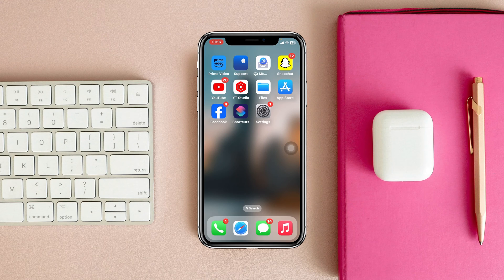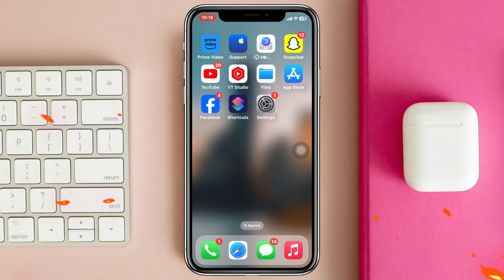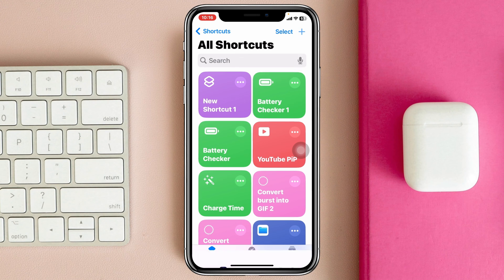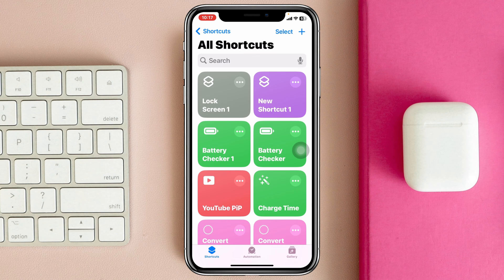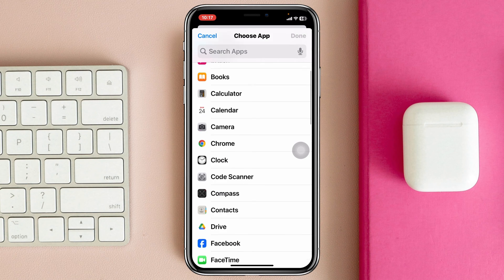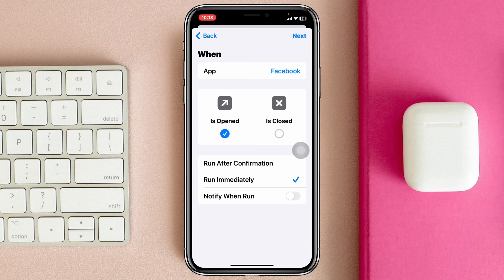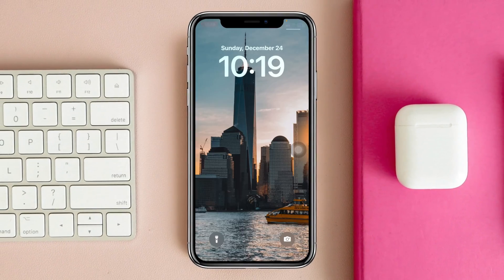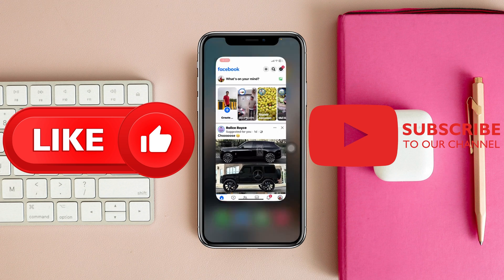How To Lock Any Apps With Face ID on iPhone iOS 17 | Use Face ID to Lock Apps on iPhone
How to lock apps on iPhone iOS 17?
How to lock apps with Face ID on iPhone iOS 17?

Do you want to lock apps on iPhone with Face ID iOS 17? If you want to Lock iPhone apps with Face ID or use Face ID to lock apps on iPhone then you need to watch the video till the end.
Many iPhone users ask How do I lock apps on my iPhone with Face ID? Now if you also want to Lock iPhone Apps lock apps with Face ID on iPhone then here is the complete guides to lock any apps with Face ID on iPhone with iOS 17.

00:01- Video intro
00:16- Lock apps on iPhone
01:48- Process Ending